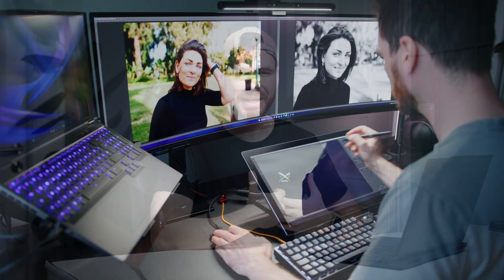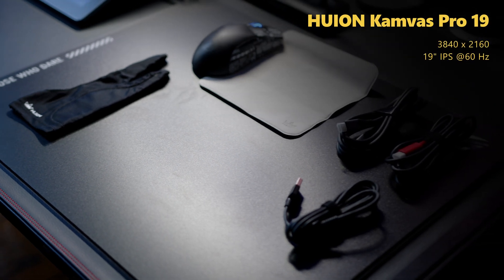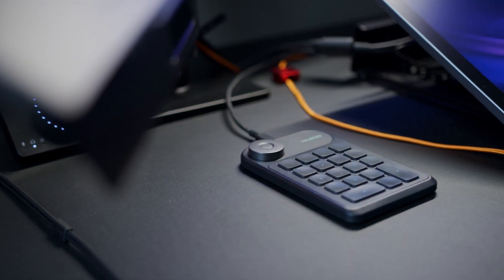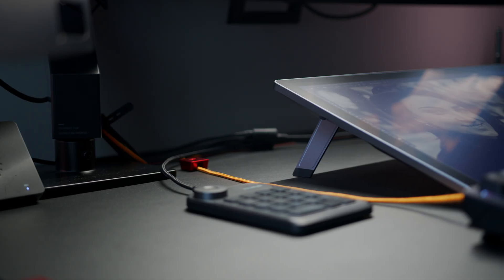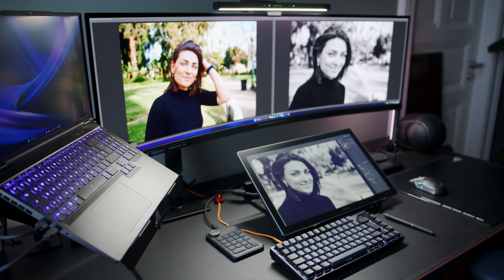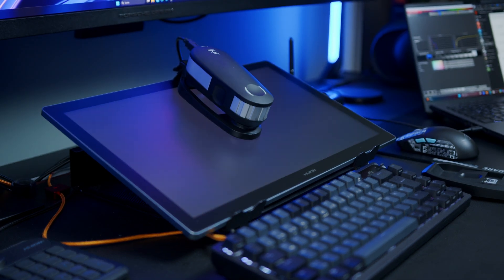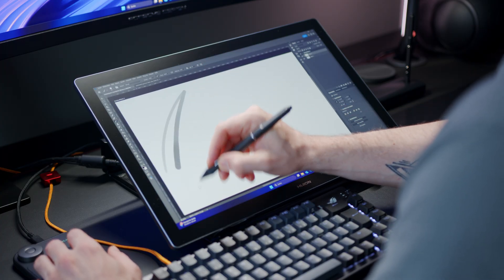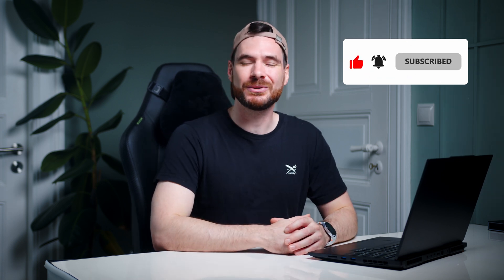Huion Kamvas Pro 19 Review - your digital canvas done right?!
In the world of tech for creators, and more specifically if you do anything with digital art or photo editing, a digital pen tablet, is one of the best tools you have at your disposal.
A pen-tablet that allows you to interact with your on-screen content even more directly takes it a step further and allows for the ultimate digital-analog connection possible today.
We had the chance to test the Huion Kamvas Pro 19, a 19" 4K tablet with pen input for a few weeks, and made a video about it.
Please enjoy our review, and for more about tech for creatives feel free to check out some of our other videos.

Time Stamps:
0:00 – Intro
1:17 – Overview, first impressions
2:00 – What is in the box
3:17 – Setup
4:35 – Display Measurements
5:22 – User Experience
6:18 – Summary